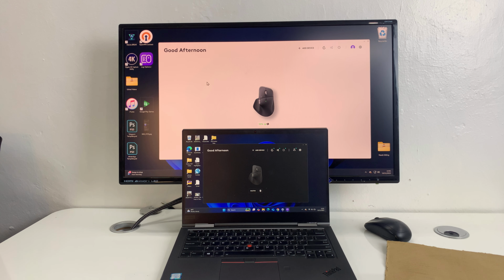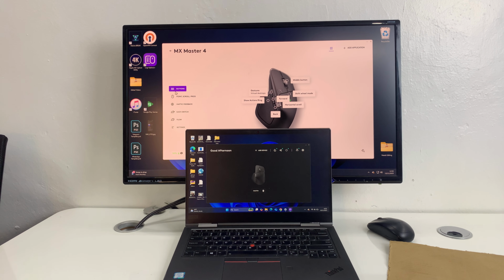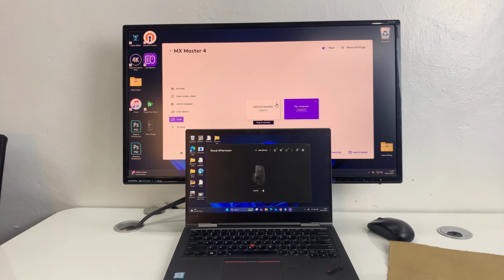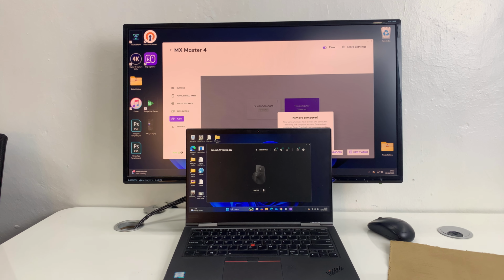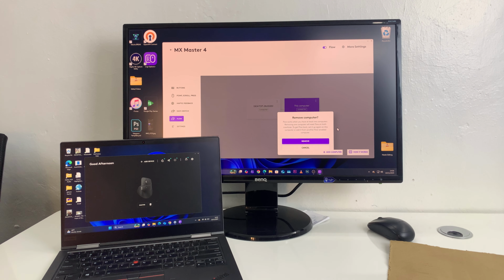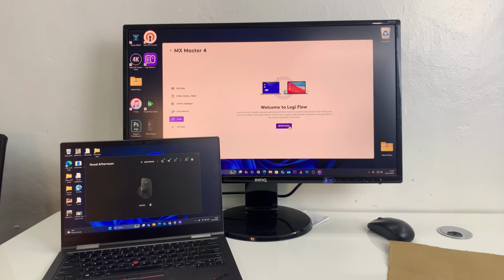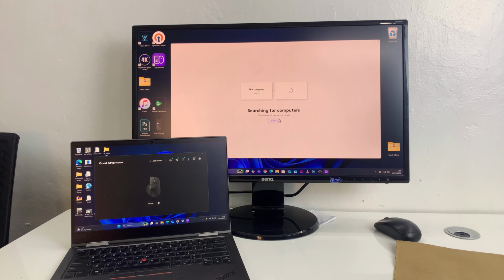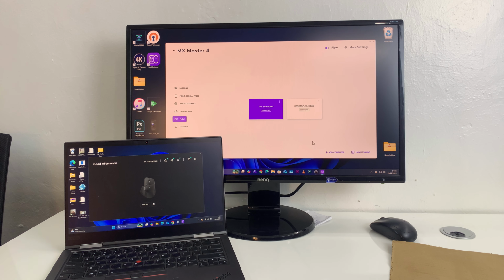How To Remove Computer From Logi Flow Network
This video walks you through the process of removing a computer from Logi Flow, ensuring your Logitech devices remain organized and responsive across your setup. You will learn how to review your connected systems, adjust your Flow configuration, and cleanly disconnect any device you no longer need linked.

By the end, you will understand the steps required to maintain a streamlined multi-computer workflow and avoid unnecessary device conflicts. Whether you are reorganizing your workspace, replacing a machine, or optimizing daily productivity, this guide provides a clear and reliable solution.

Logitech MX Master 4

Cell Phone Tripod Adapter